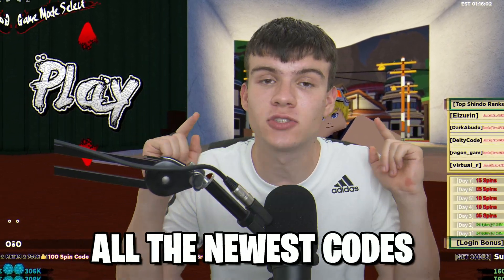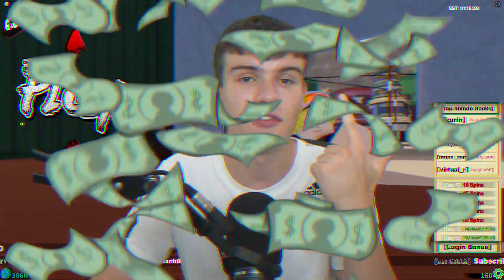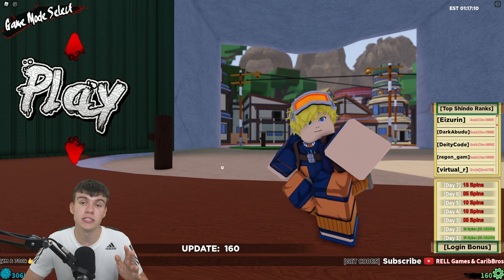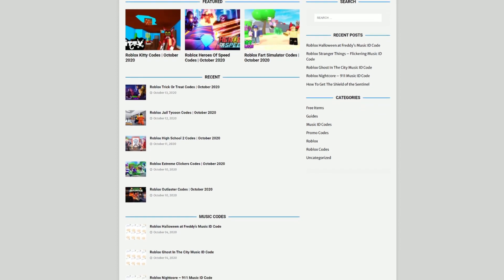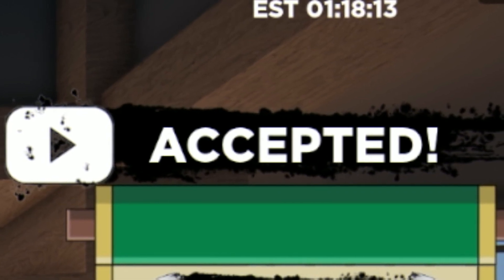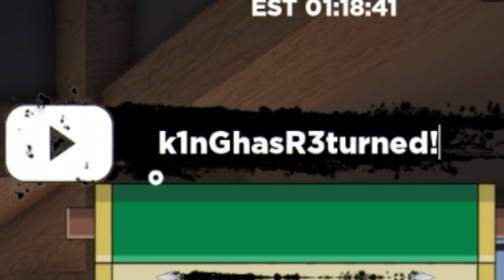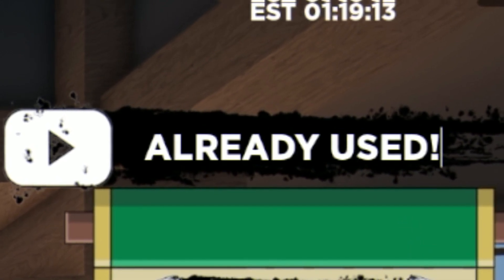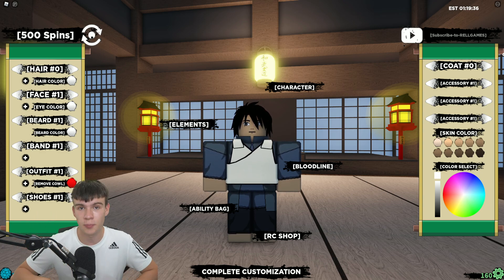*NEW* ALL WORKING UPDATE CODES FOR SHINDO LIFE! ROBLOX SHINDO LIFE CODES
In this video I will show you ALL Shindo Life CODES on Roblox! The NEW codes will give you rewards for Shindo Life...